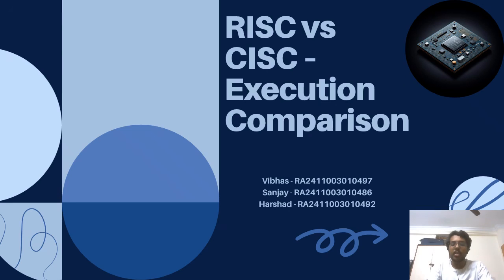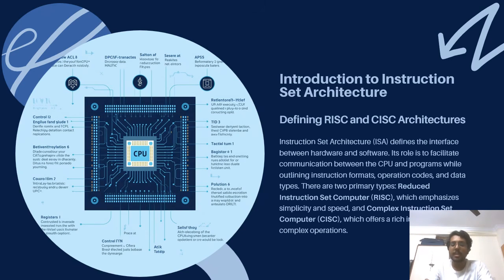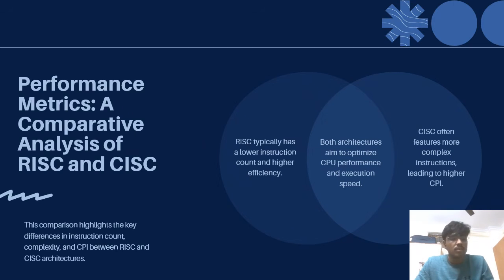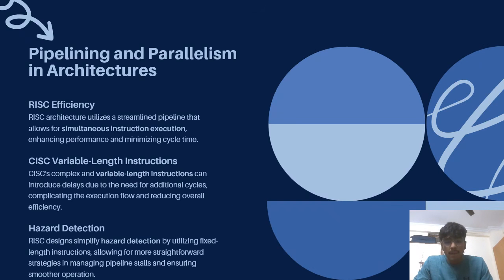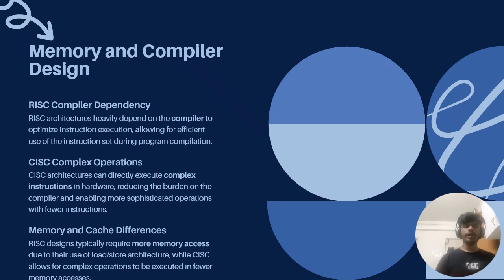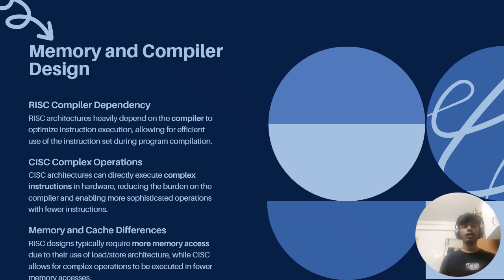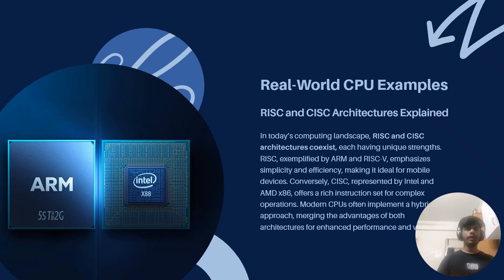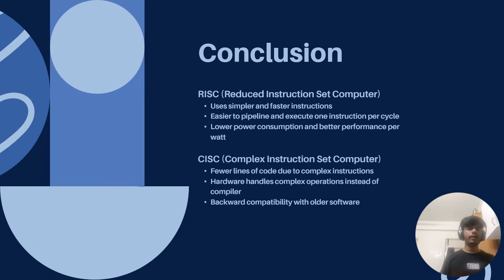Presentation RISC vs CISC – Execution Comparison AV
COA presentation , RISC vs CISC.
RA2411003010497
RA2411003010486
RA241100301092